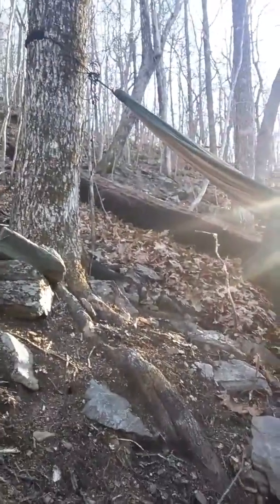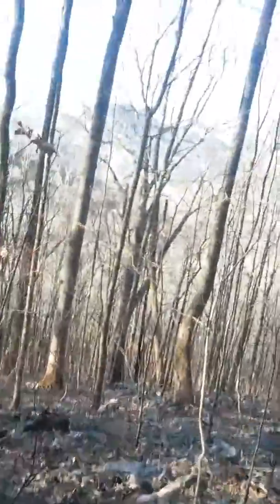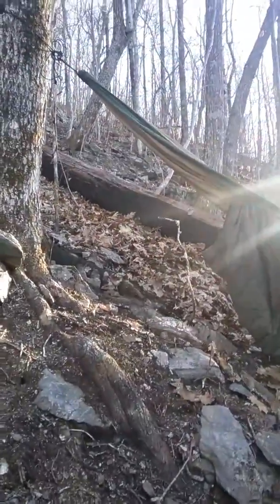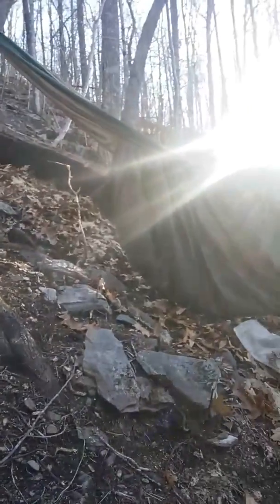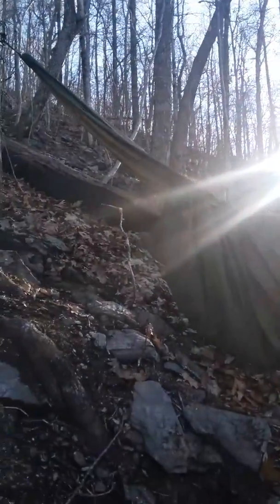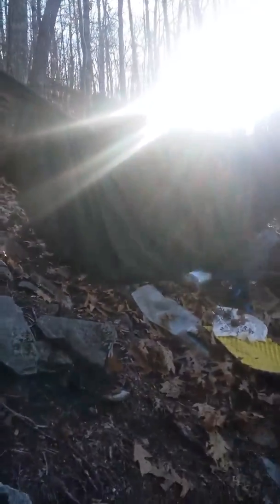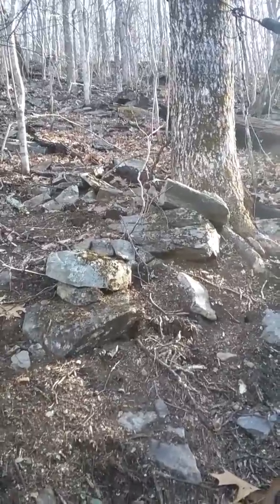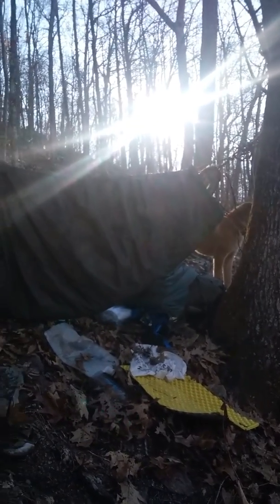How NOT to set up a hammock - burt out forest rock mountain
How NOT to set up a hammock APPALACHIAN TRAIL NOBO 2017 SOBO